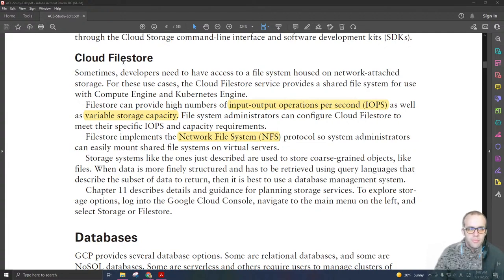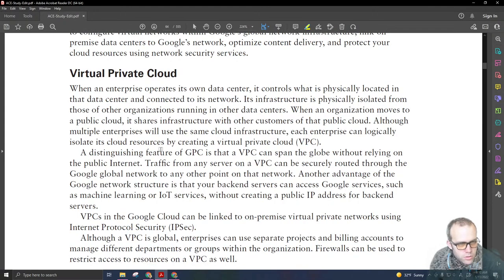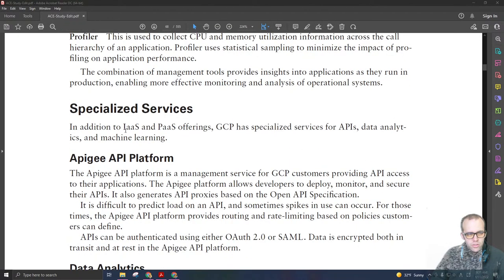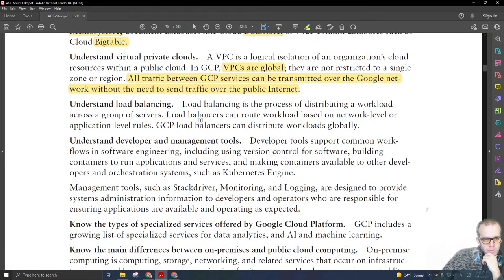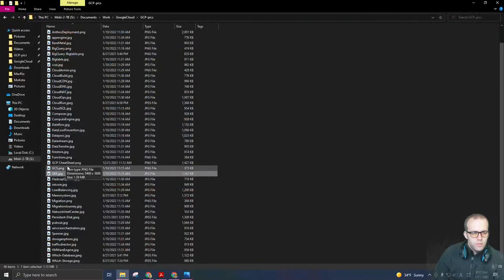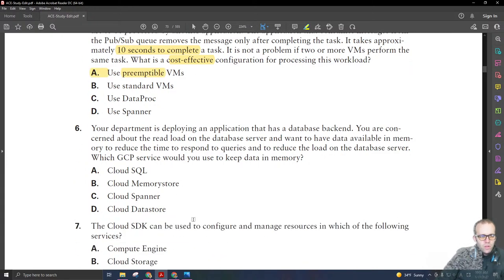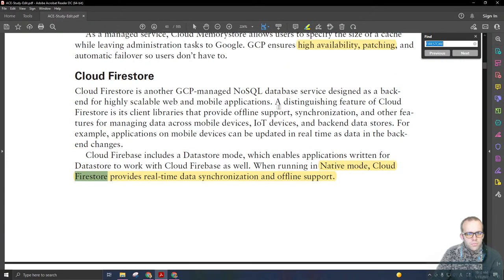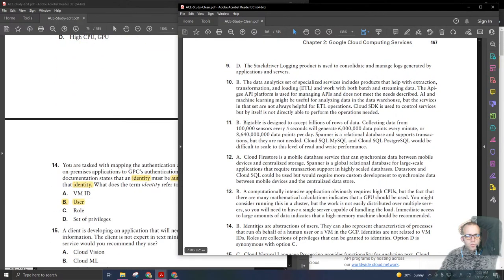Google Cloud Platform: Associate Cloud Engineer Exam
studying for GCP ACE Exam